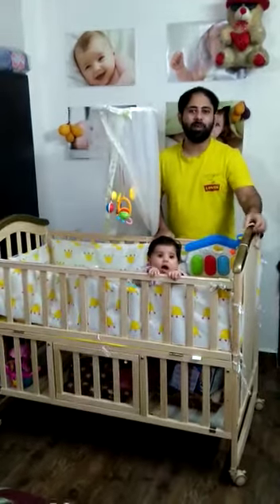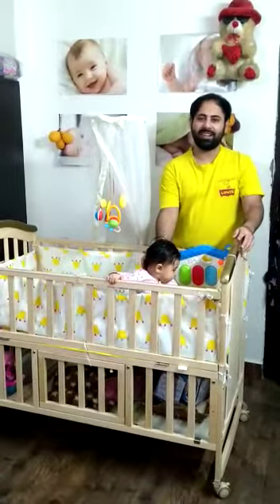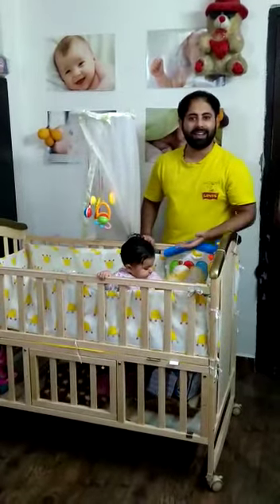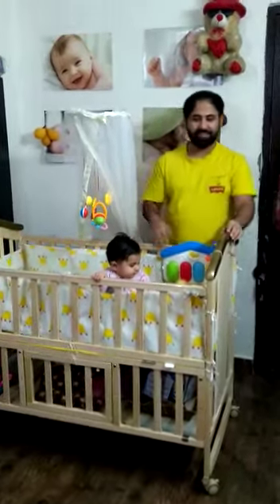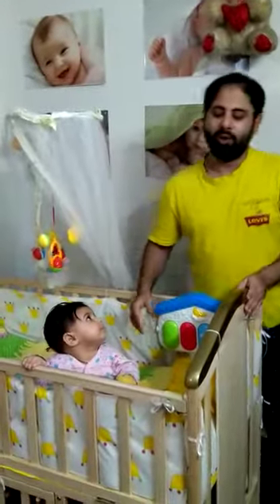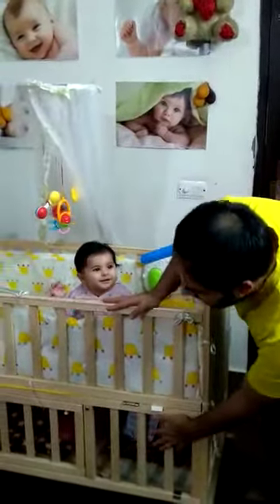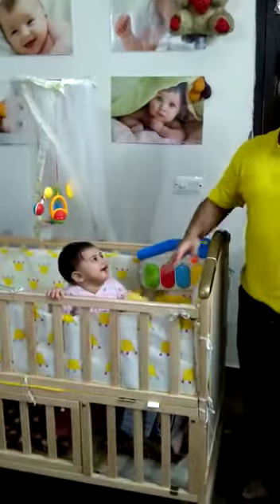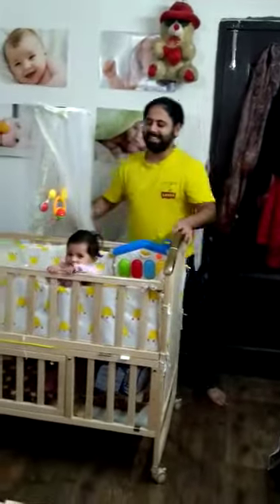HunyHuny Baby Crib/Cot Customer Review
HunyHuny Baby Crib/Cot Customer Review. A Dad is a Daughter's best mate and always will be, when it comes to Baby's comfort they don't leave any stone unturned.
Listen to what a father has to say about picking the best Crib for his Baby Girl!

Thank you so much Daddy for participating & sharing this lovely video!
HunyHuny Super Comfy Wooden Multifunctional Rocking Cot with storage. Stylish and strong built cot grows with your child as it easily converts into a Study Table, Daybed, Rocker and Junior bed. Watch our happy customer use our premium quality baby bed cot.

Note: The above video has been shared with the customers consent.